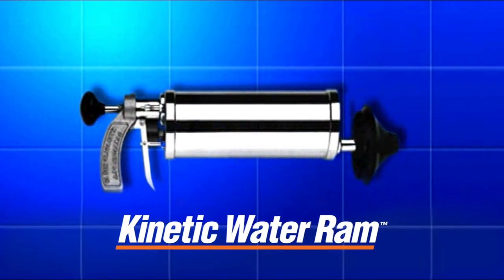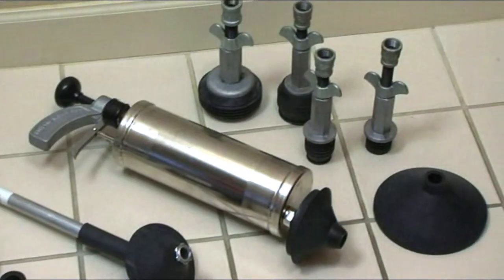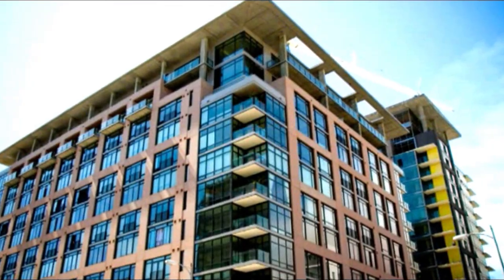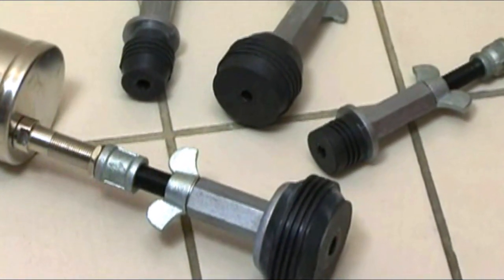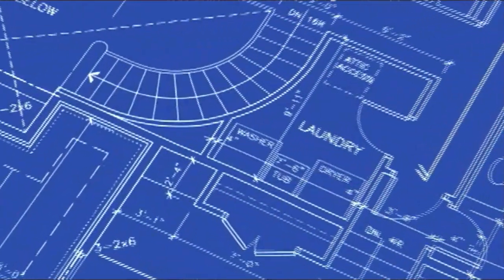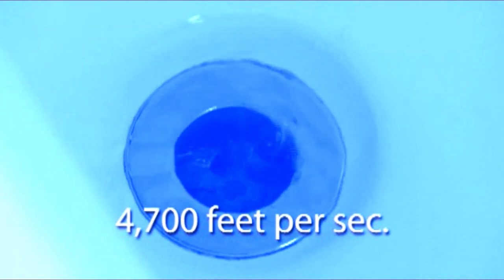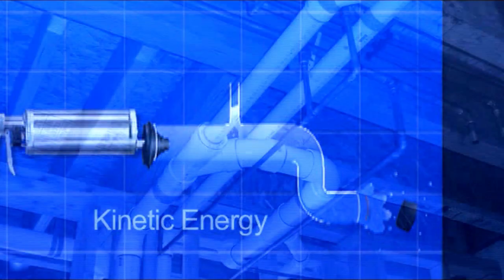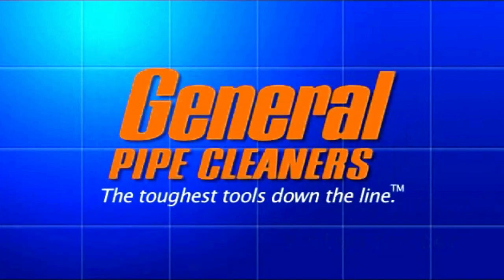Kinetic Water Ram - Clear Clogged Drains Fast!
Here’s a compact, lightweight tool for quickly opening clogged sinks, toilets and tubs from General Pipe Cleaners. It handles rust, grease, sediment, and scale in lines up through 4″ in diameter. The Kinetic Water Ram uses a burst of compressed air that drives a shock wave (kinetic energy) through water to break up stoppage. It’s particularly useful when the stoppage is on the far side of a drum trap or series of tight bends, since the shock wave can travel around bends without losing its force. Fifty years of technological advancements and refinements have kept this futuristic drain cleaner a dependable tool for anyone who wants to clear clogged drains fast. The all-metal Ram has a self-contained pump and pressure gauge, so you can hit the stoppage with just the right amount of force. You get instant impact with no build-up of pressure in the plumbing system. The force is transmitted through water, so it’s not affected by stacks or vents.